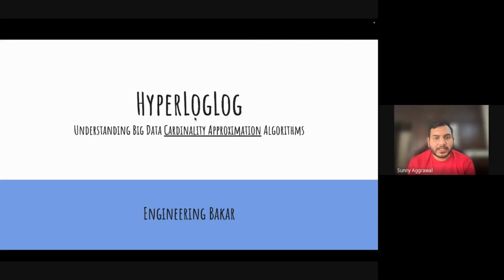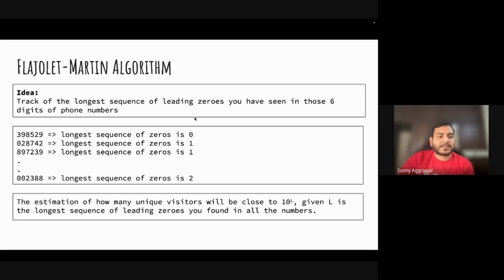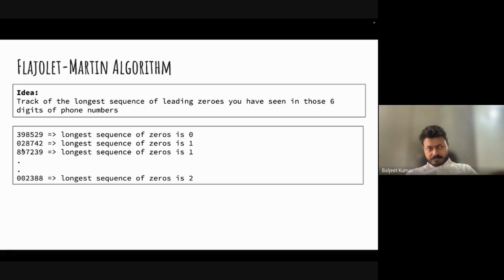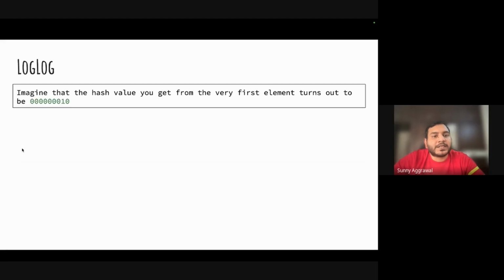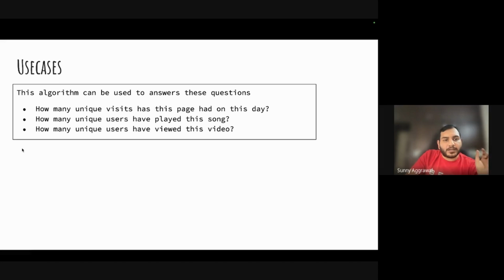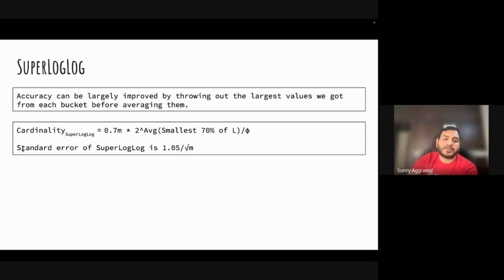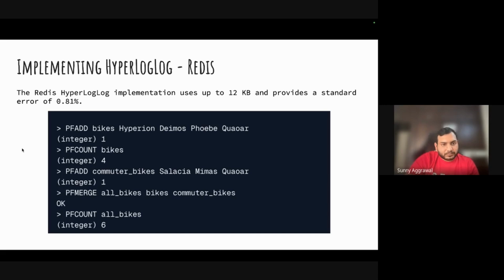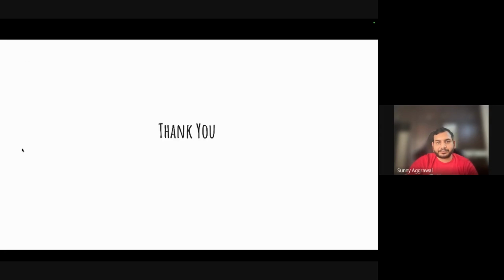Understanding HyperLogLog: Space-Efficient Cardinality Estimation - Engineering Bakar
Join us in this video as we explore and discuss the intriguing concept of HyperLogLog. We kick things off by understandign the basic idea, history of different algorithms LogLog, SuperLogLog and HyperLogLog and concisely explain how HyperLogLog works and how to implement it effectively.

HyperLogLog is a powerful probabilistic data structure widely used for cardinality estimation in databases, big data systems, and distributed analytics platforms. Through our discussion, we aim to simplify this advanced concept and make it accessible to anyone interested in efficient data processing and scalable algorithms.